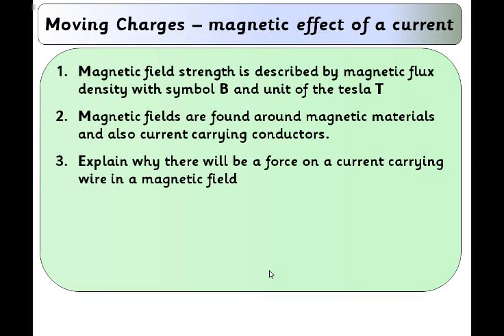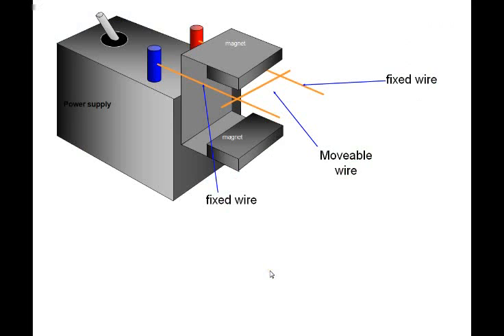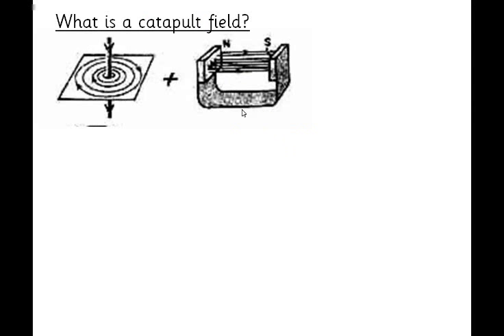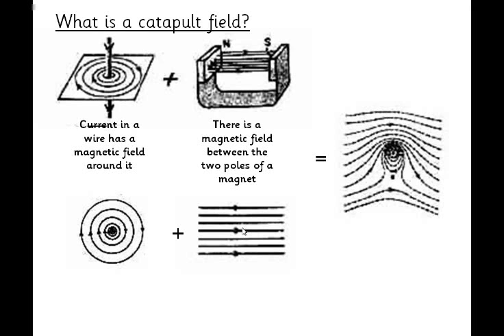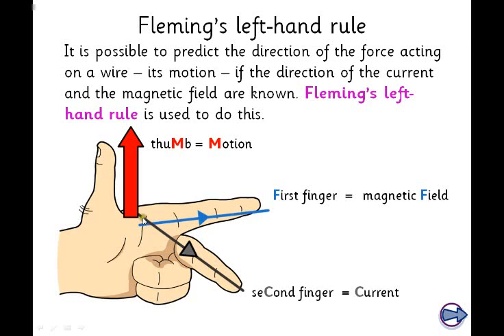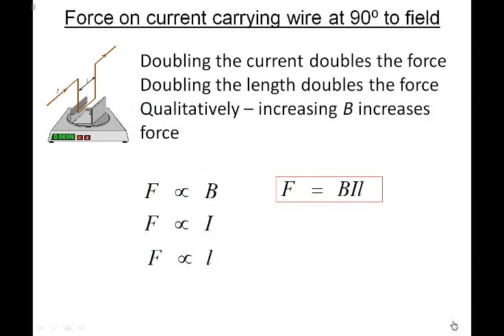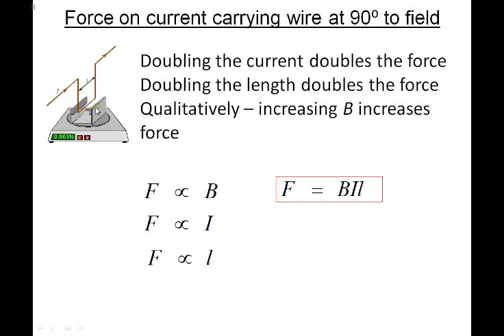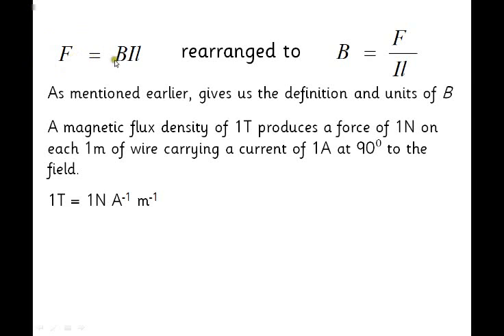AQA A2 Unit 4e Lesson 2 Moving Charges Magnetic effect of a current